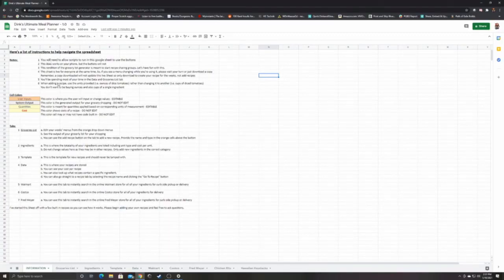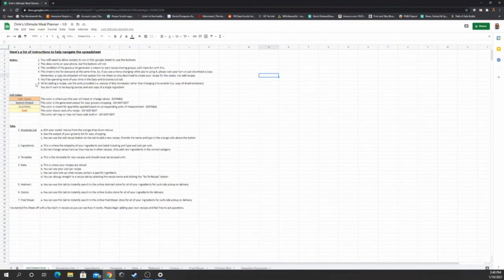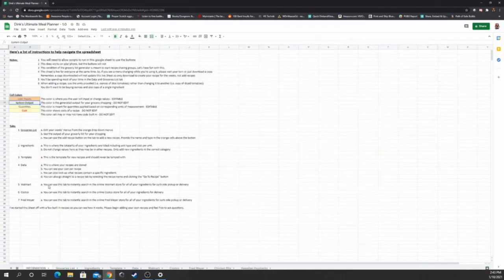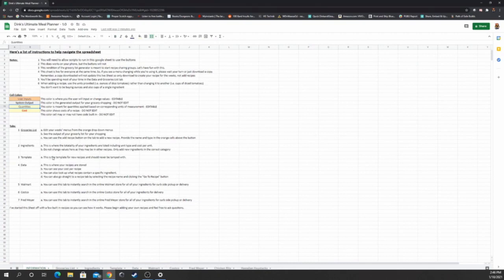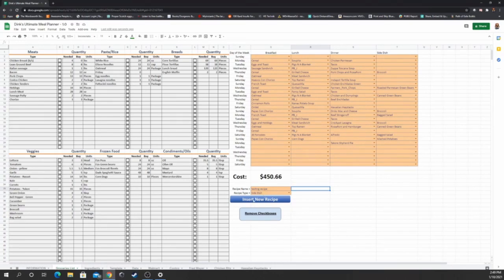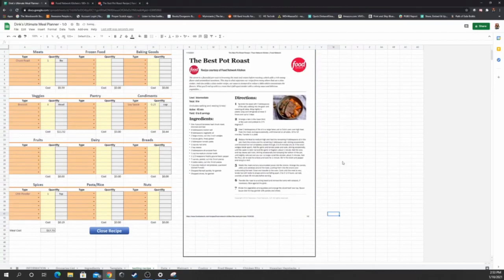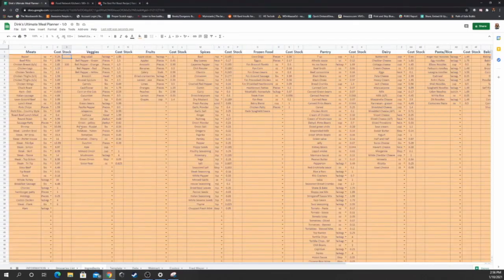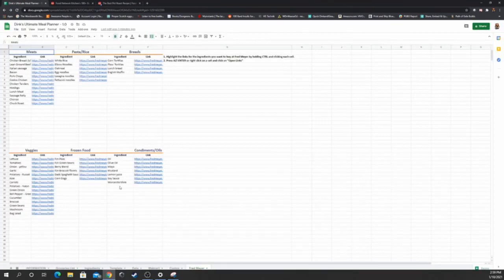Tutorial video for our Google Sheet Grocery List Generator and Meal Planner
This is the tutorial video for our grocery list generator Google Sheet which we've called Dink's Ultimate Meal Planner, or DUMP for short. If you haven't seen the actual video for the generator yet, please go there first or much of this video will not make sense.

But really, the best way to discuss the spreadsheet is to come chat with me live on Twitch see the panels for current schedule.

If you want to see more, head on over where we have the Google Sheet available for purchase. Also, the Excel version can be found